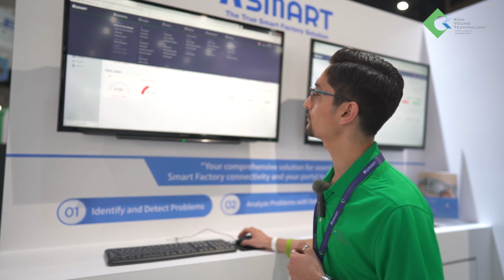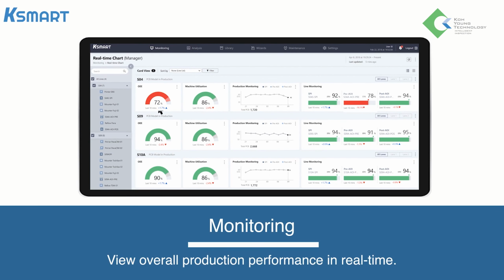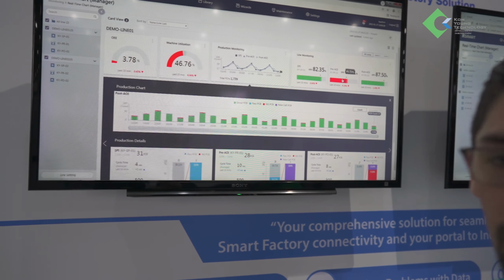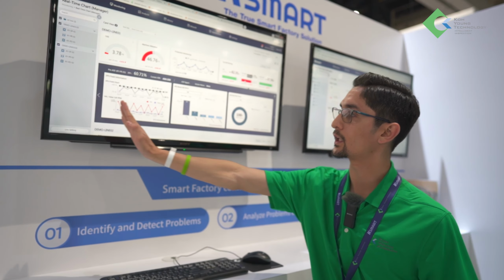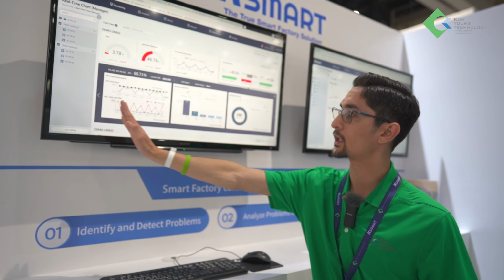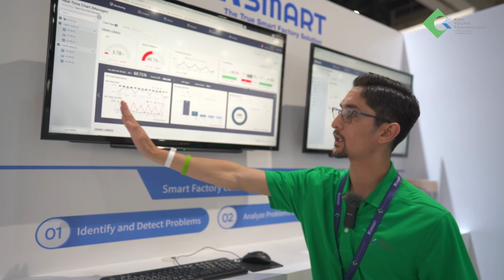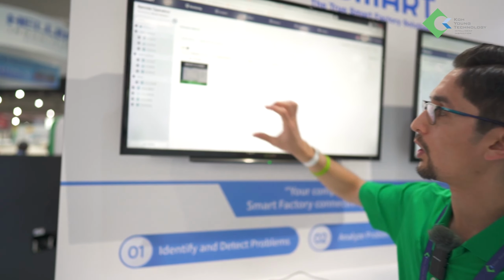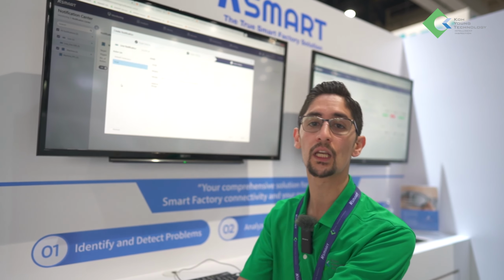KSMART with Ivan Aduna